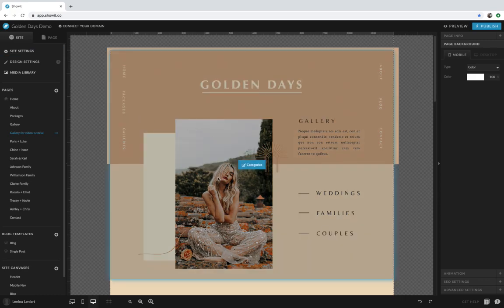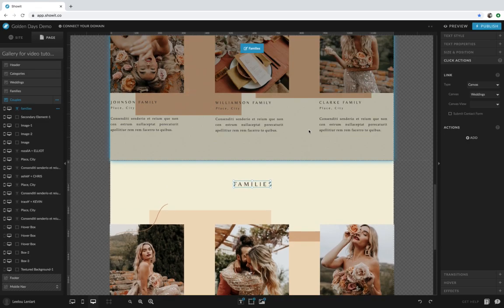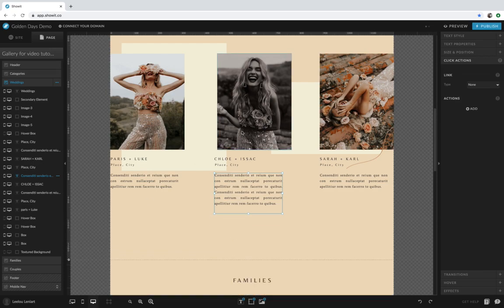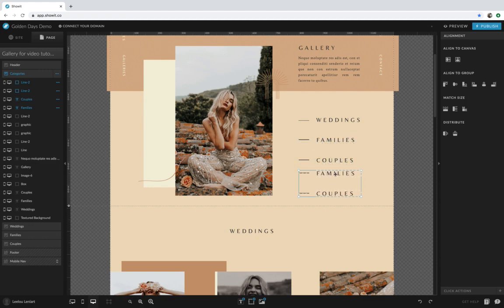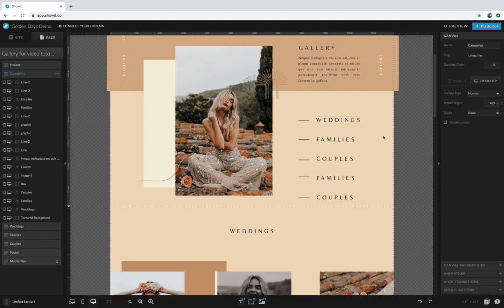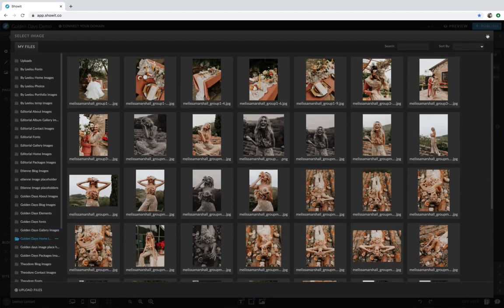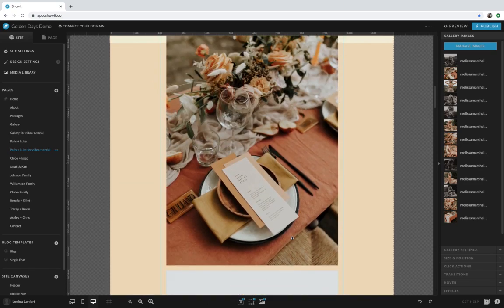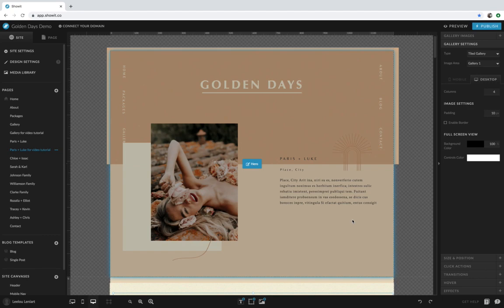Customising Golden Days Galleries Page